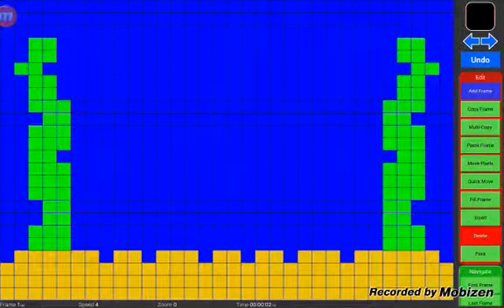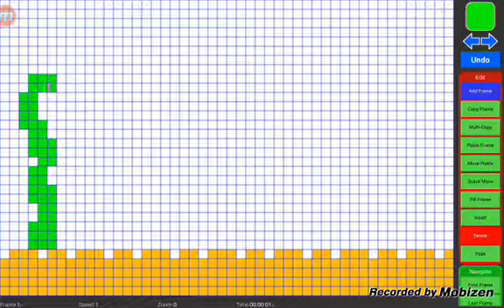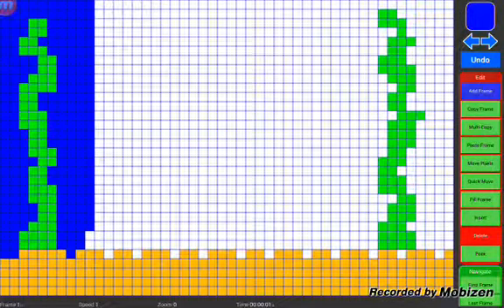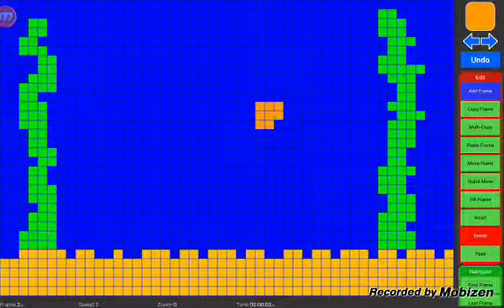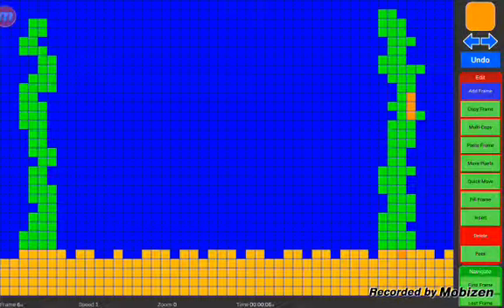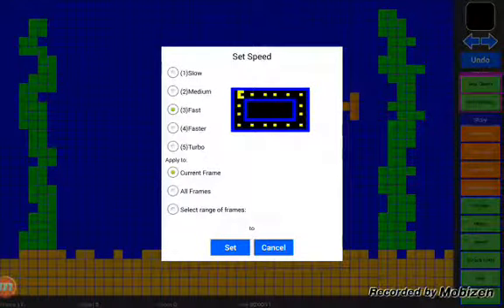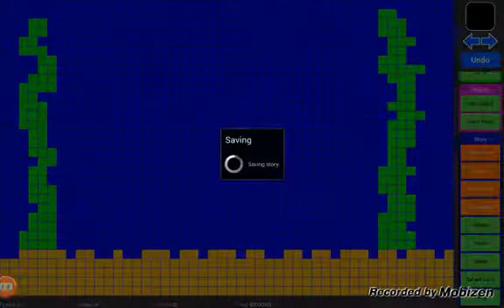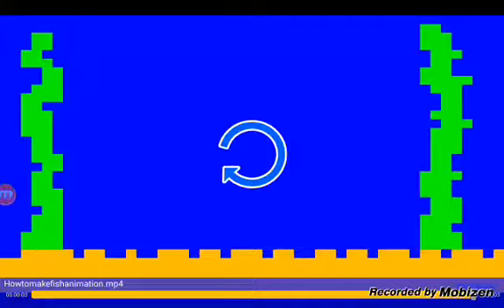How To Make A Fish Animation / w Panda_Extreme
For our first animation we make a fish swimming in the ocean.We hope you find our steps easy to follow and helpful.We will make more complex animations in the future.We hope you enjoyed! : )